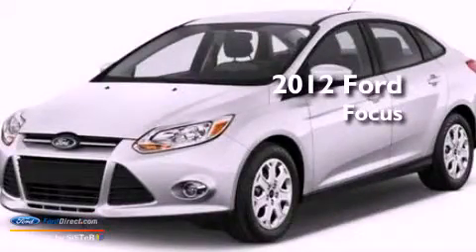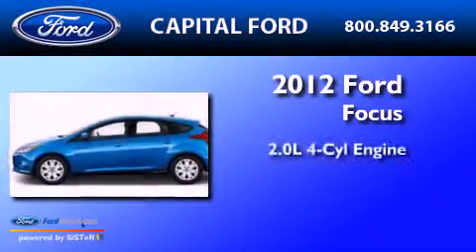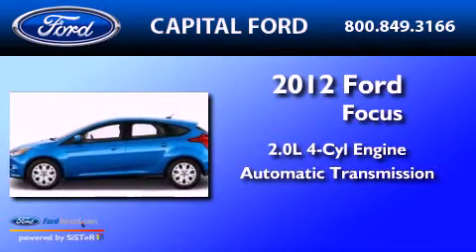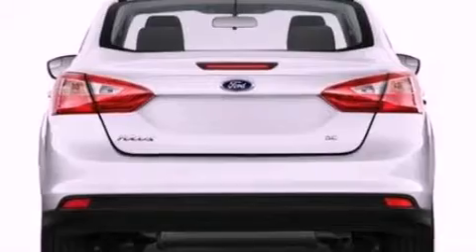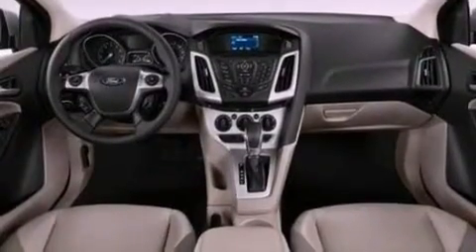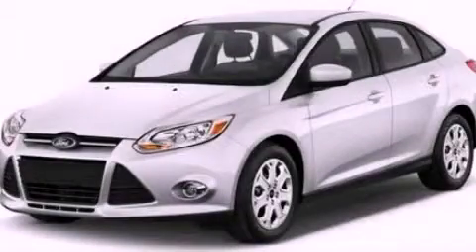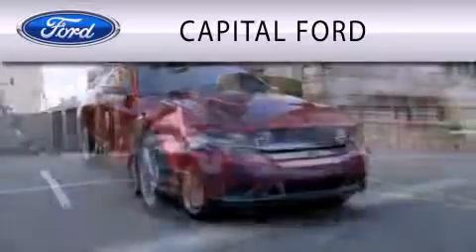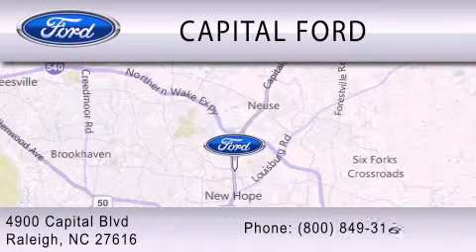2012 Ford Focus Raleigh NC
Year : 2012
 Make : Ford
 Model : Focus
 Engine : 2.0L I4 16V GDI DOHC FLEXIBLE FUEL
 Trans . : 6-SPEED AUTOMATIC
 Exterior : BLUE CANDY

 4900 Capital Blvd.

 2012 Ford Focus Raleigh NC